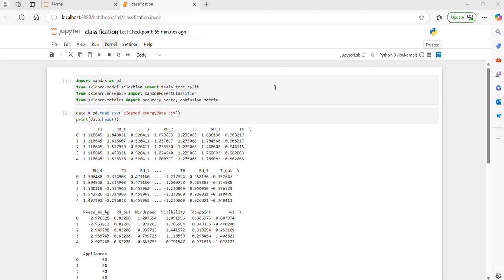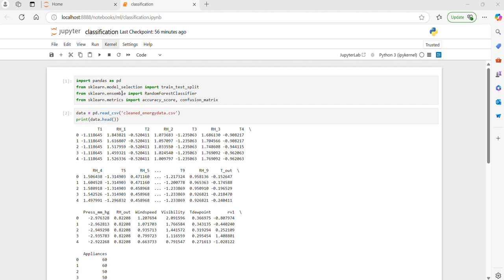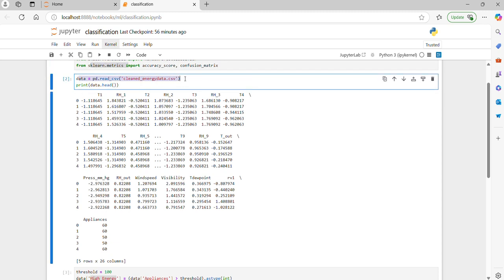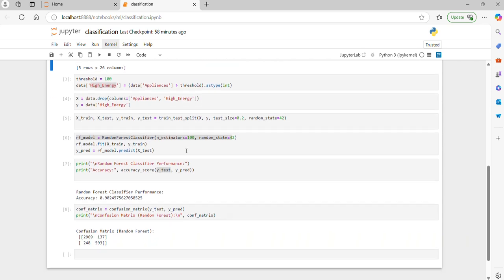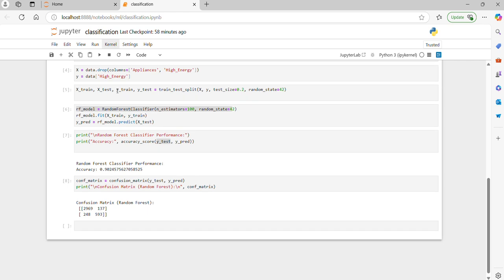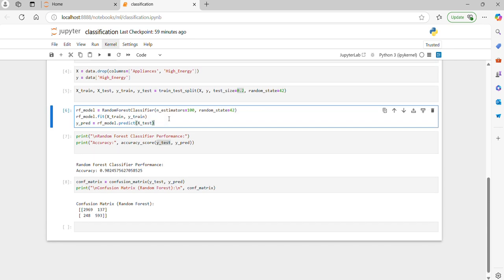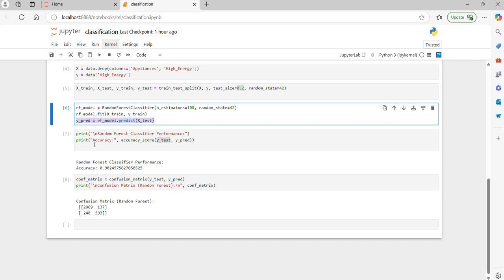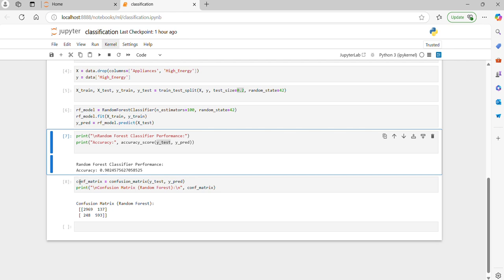Classification - Smart home energy optimization using IOT.